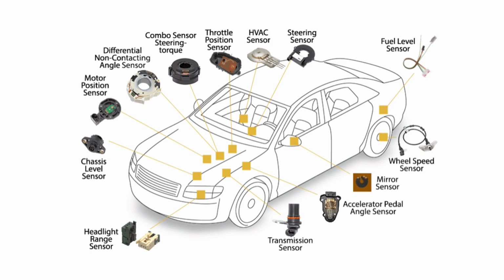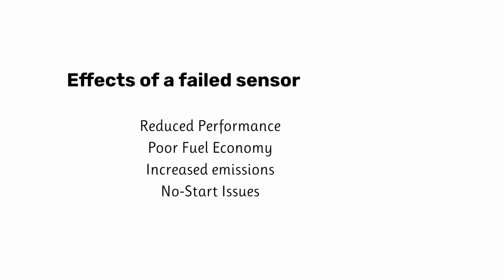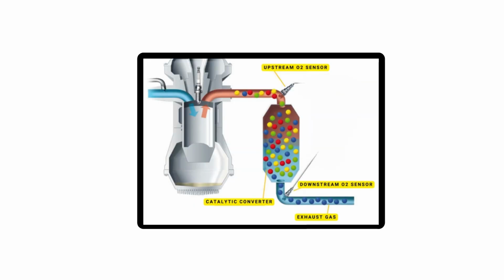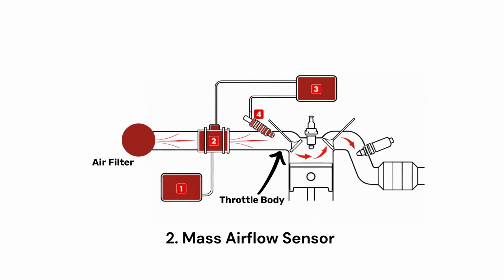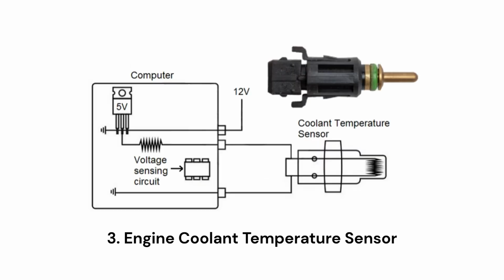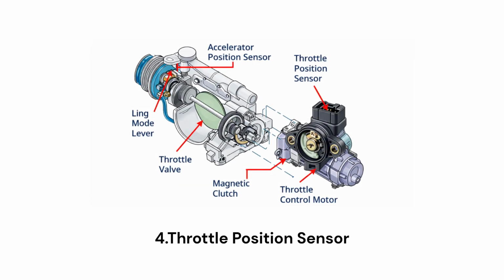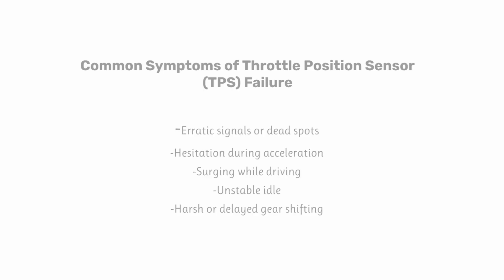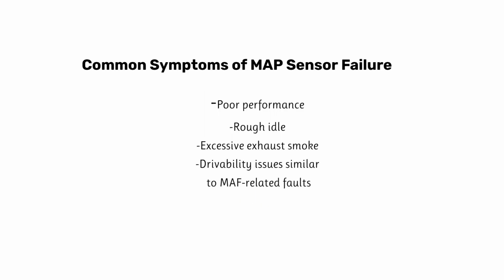O2, MAF, TPS, ECT, MAP – Engine Sensors Explained for Better Performance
Modern vehicles rely on a network of sensors to operate efficiently, safely, and within emission standards. In this tutorial, we break down 5 essential engine sensors – Oxygen (O2) Sensor, Mass Air Flow (MAF) Sensor, Engine Coolant Temperature (ECT) Sensor, Throttle Position Sensor (TPS), and Manifold Absolute Pressure (MAP) Sensor – explaining their function, location, and common failure symptoms.

Learn how these sensors affect engine performance, fuel efficiency, and drivability, and how to recognize issues before they cause serious problems.

What You’ll Learn in This Video:

1. How the O2 Sensor controls fuel mixture and emissions

2. How the MAF Sensor measures airflow for proper fueling

3. How the ECT Sensor manages engine temperature and cold starts

4. the TPS influences throttle, fuel, and transmission

5. How the MAP Sensor calculates engine load for optimal performance

Common failure symptoms and diagnostic tips

Share with fellow car enthusiasts